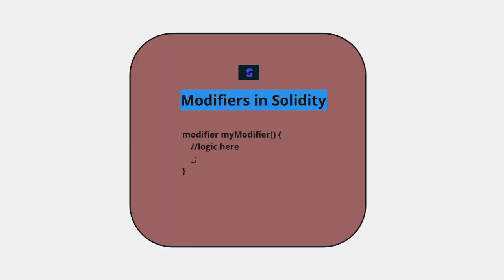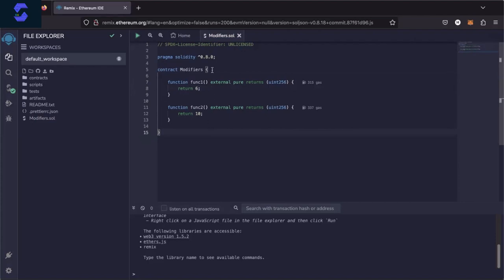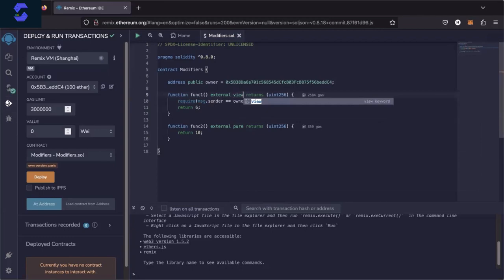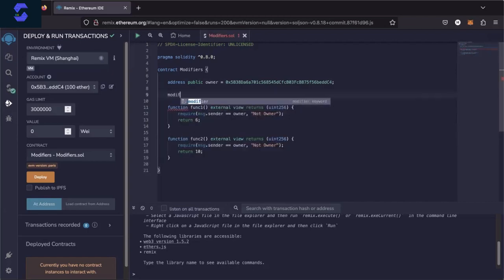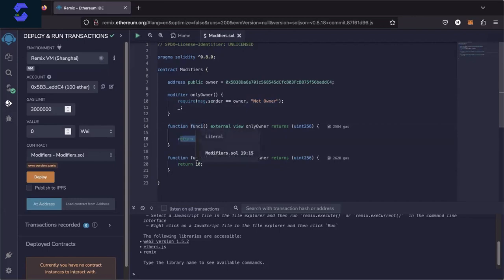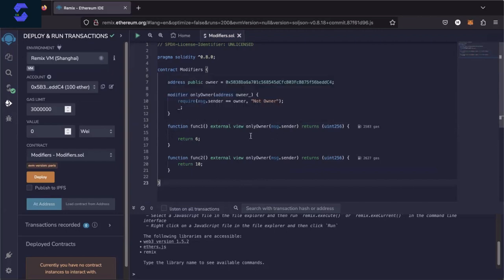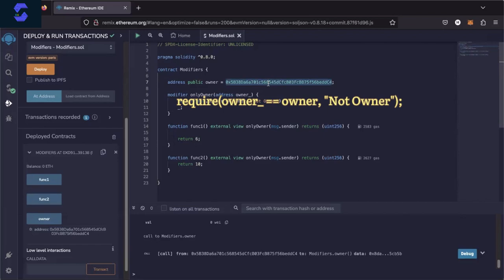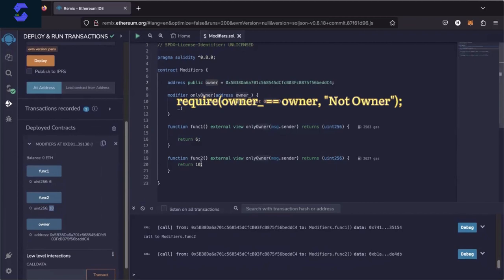Modifiers in Solidity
📚 Master Solidity Modifiers: Simplify Smart Contracts with Code Examples

Welcome to our in-depth Solidity tutorial on Modifiers! If you're looking to level up your smart contract game, you're in the right place. In this tutorial, we're diving deep into the world of modifiers, a powerful tool that will enhance the efficiency and security of your Solidity code.

🔥 What You'll Learn:
- Understand the essential concept of modifiers in Solidity and how they can streamline your code.
- Explore real-world scenarios where modifiers shine, saving you precious time and effort.
- Get hands-on with a practical code example that demonstrates the usage of modifiers in a smart contract.
- Learn to create your own custom modifiers, enhancing your contract's readability and maintainability.
- Gain valuable tips and best practices for designing effective modifiers that boost your contract's robustness.